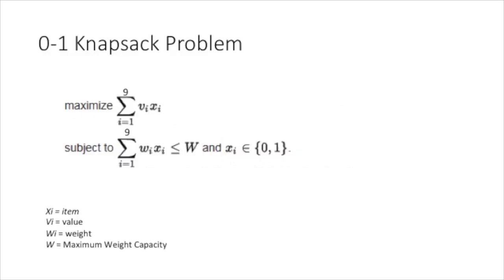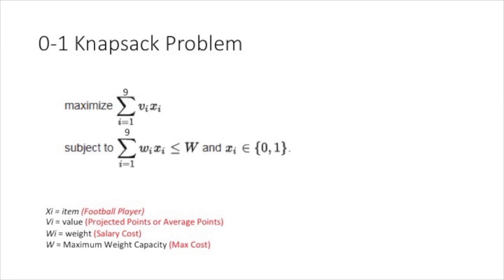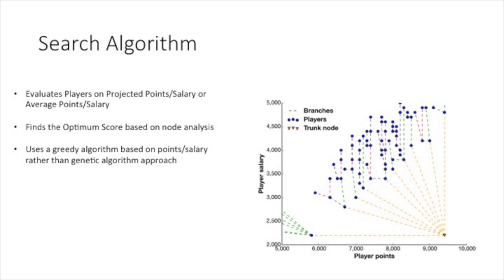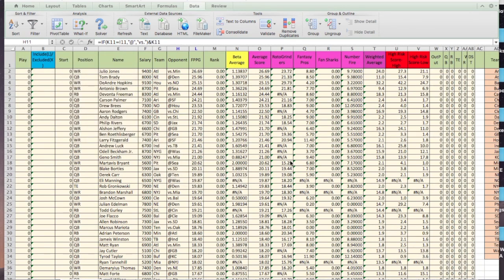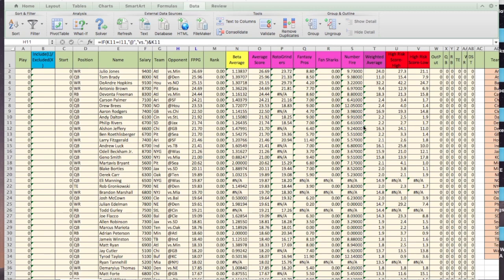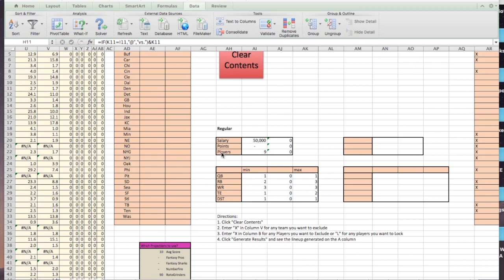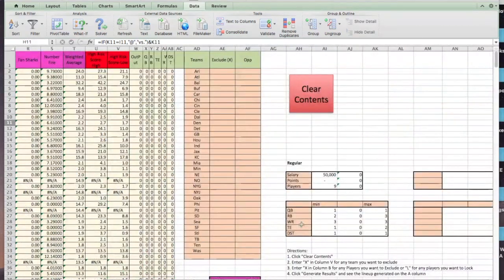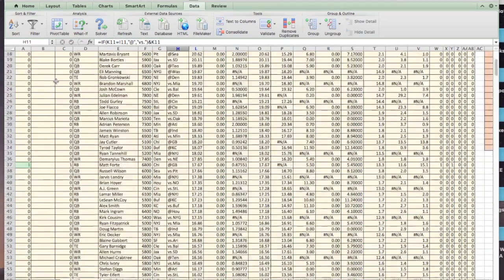Project Proposal Update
This video is about Project Proposal Update